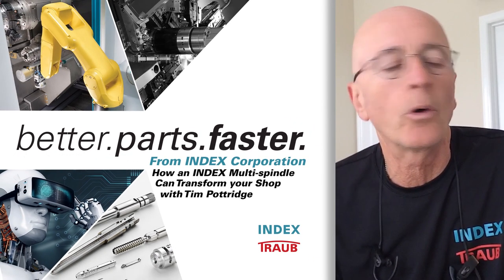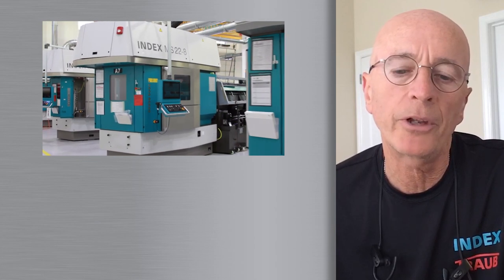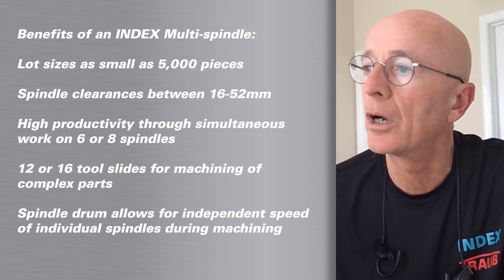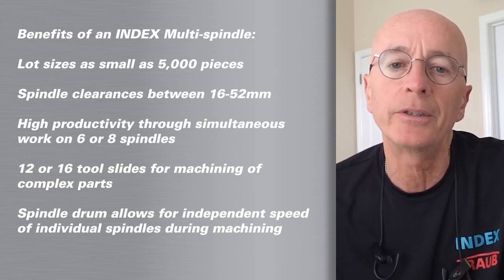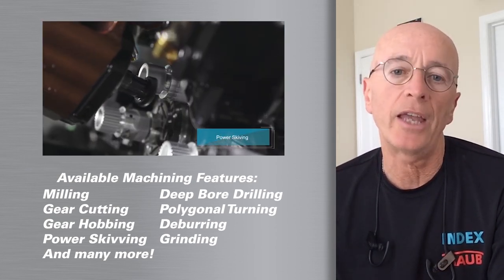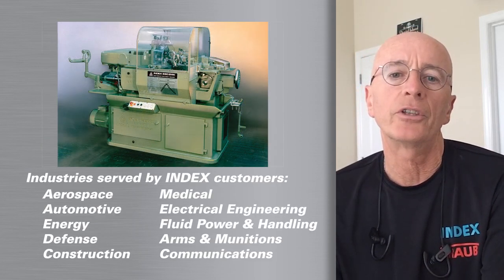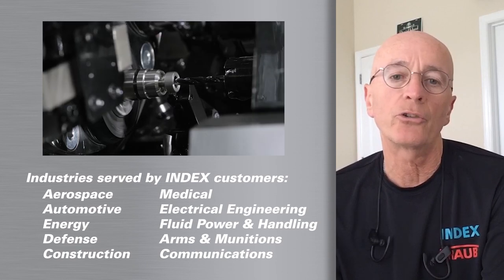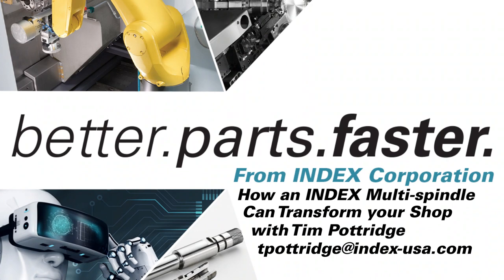How Can an INDEX Multi-spindle Transform your Shop?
INDEX East Coast Regional Sales Manager Tim Pottridge tells us how INDEX Multi-spindle turning solutions can instantly transform your shop. Run smaller volumes without having to keep changing over your conventional screw machines!